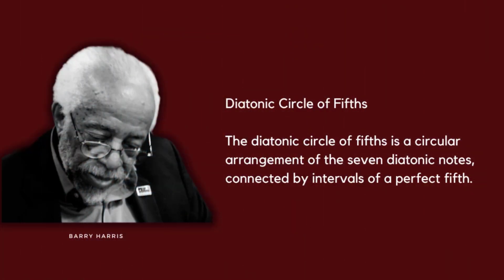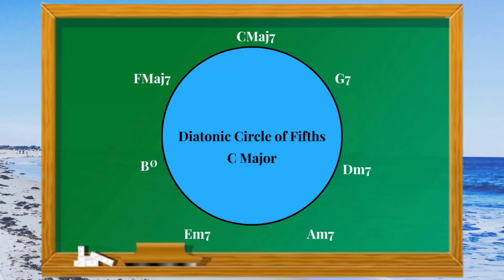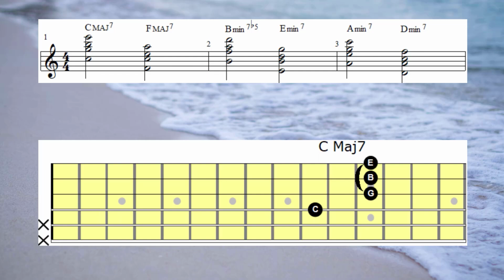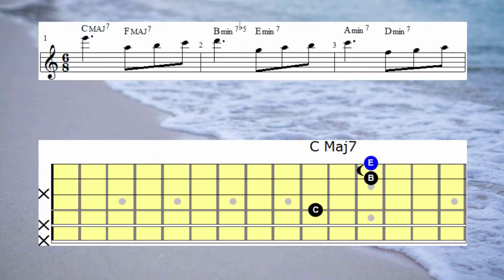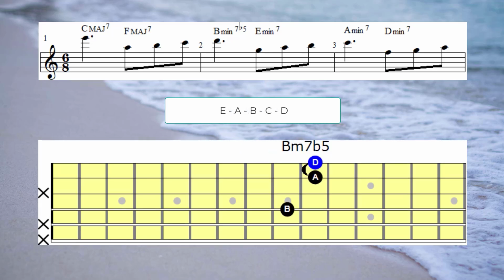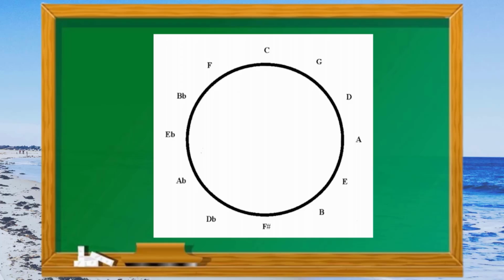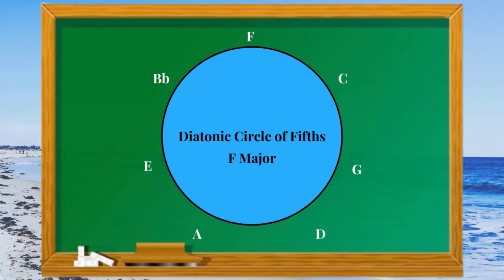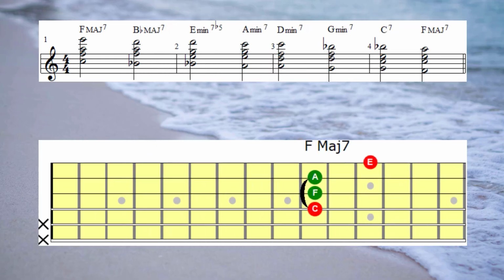Barry Harris Method for Jazz Guitarists: Diatonic Chord progressions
Unlock the secrets of jazz guitar with the Barry Harris Method! In this video, we dive deep into diatonic chord progressions, exploring how they form the backbone of jazz harmony. Whether you're a beginner or an experienced player, you'll discover practical techniques to enhance your improvisation skills and enrich your playing style.

🔑 What You'll Learn:
- The fundamentals of diatonic chords and their functions
- How to apply the Barry Harris Method to your guitar practice
- Tips for creating smooth chord transitions and progressions
- Real-world examples and exercises to solidify your understanding

Join us on this musical journey and elevate your jazz guitar skills to new heights!